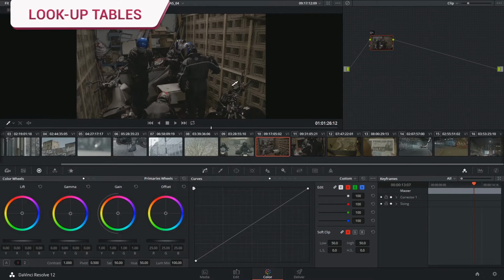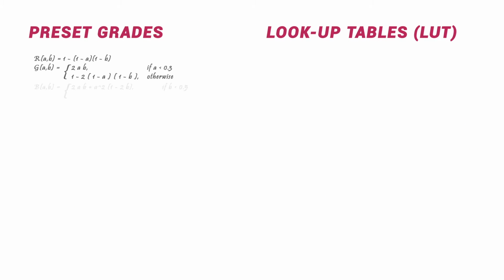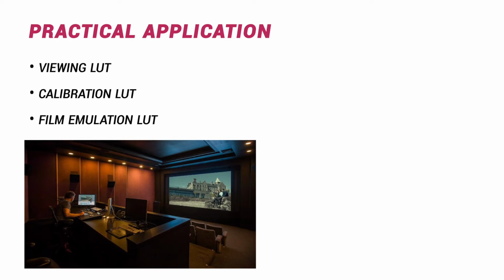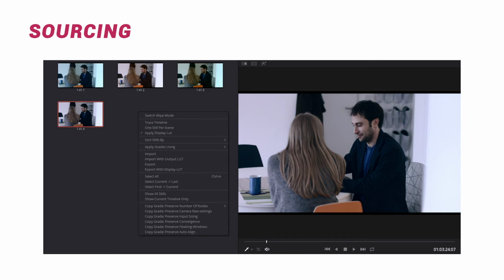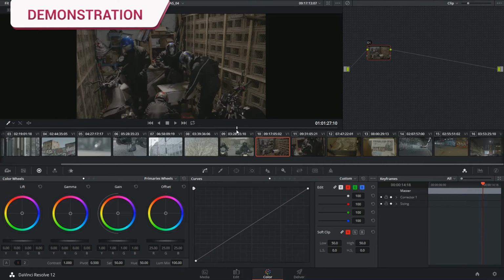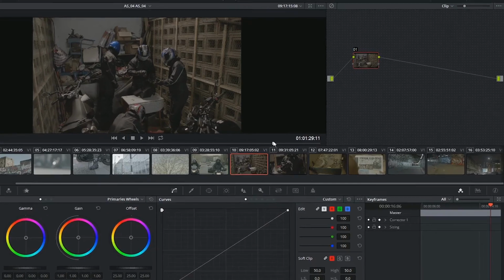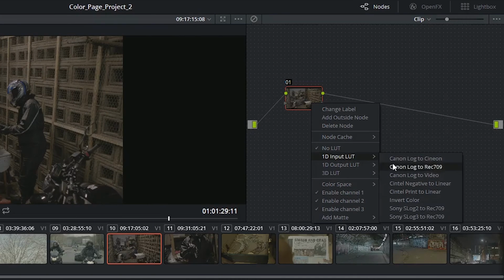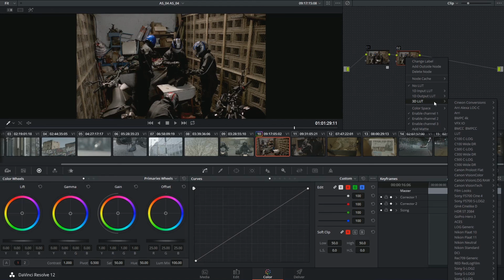DaVinci Resolve 12 - 74 Using LUTs in Nodes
Applying LUTs to raw footage during filming is a must in order to approximate how footage will look after grading. However - how do LUTs fit into the post production workflow, and how has their function changed in recent years? This tutorial explains LUTs of a basic theoretical level, before looking at the application of 1D and 3D LUTs in the Node Editor of the Color Page.

00:18 - look-up tables (LUTs) explained
00:57 - practical application of LUTs
01:29 - creative application of LUTs
01:46 - sourcing
01:56 - usability - should one use LUTs?
02:45 - demonstration
03:02 - 1D and 3D LUTs
03:42 - Rec.709

Director: Reg Traviss
DOP: Bryan Loftus
Producer: Mouktar Mohammed
RST Pictures